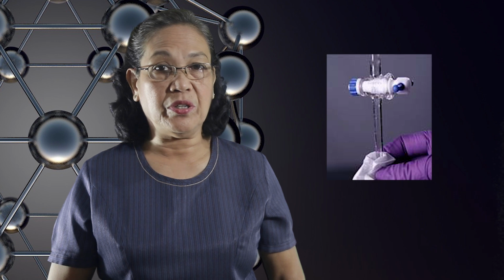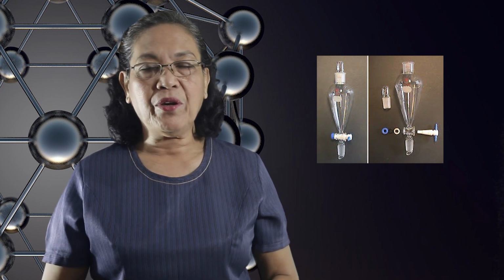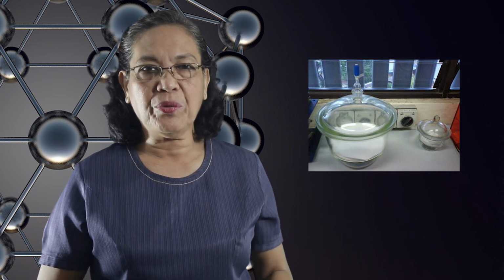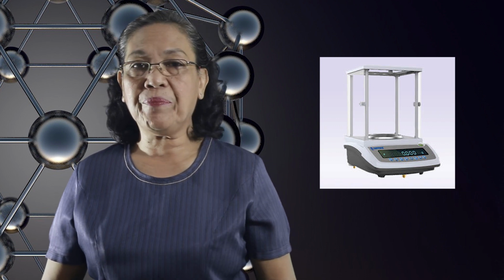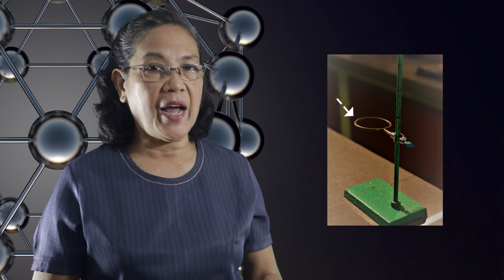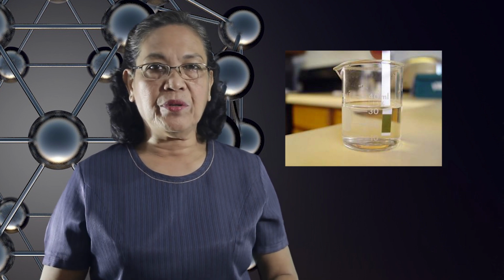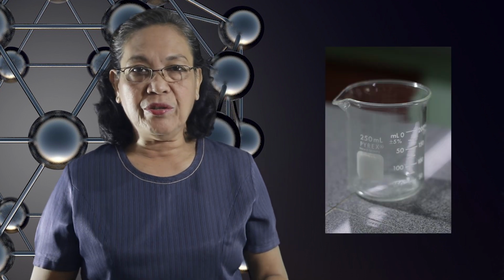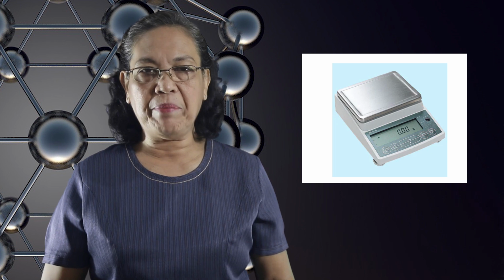Analytic Chemistry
Activity #1